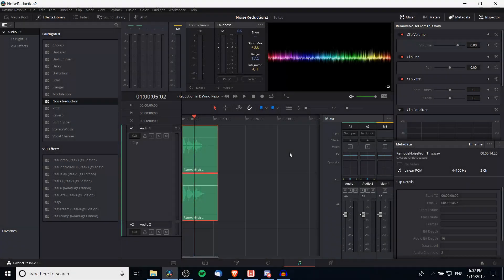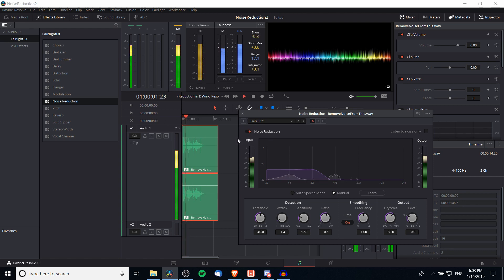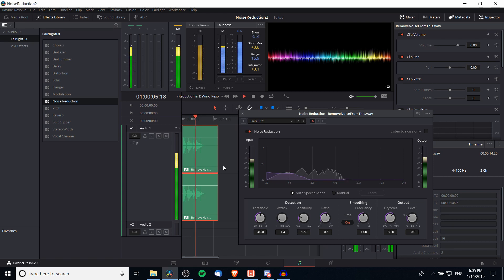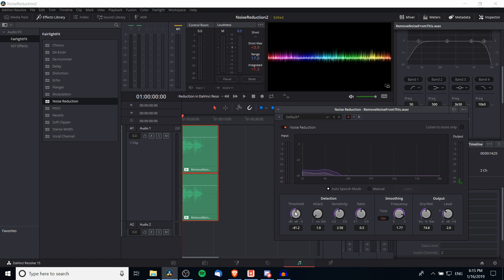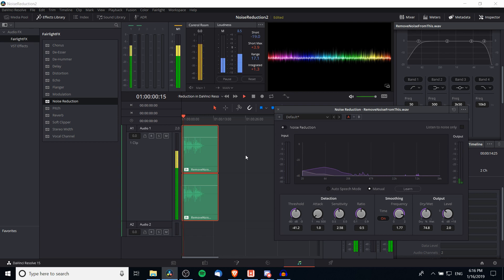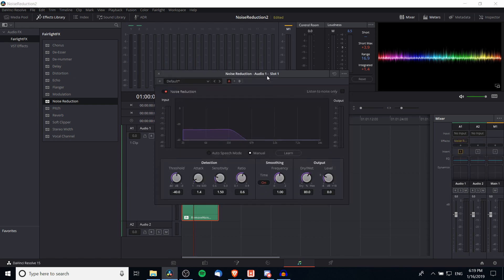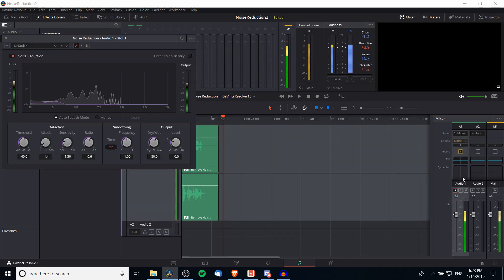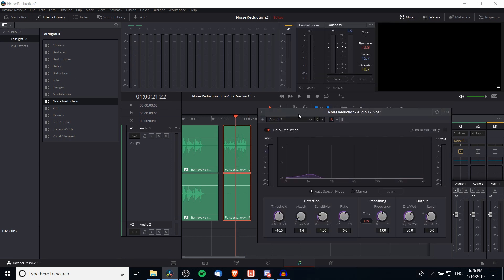How to Add Noise Reduction while Editing or Recording Voice Overs | DaVinci Resolve 15 Tutorial